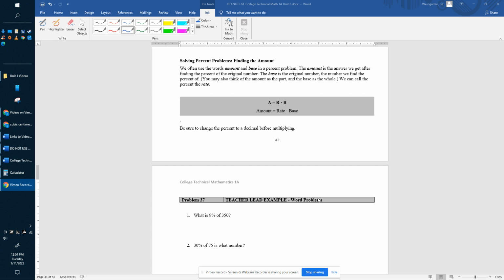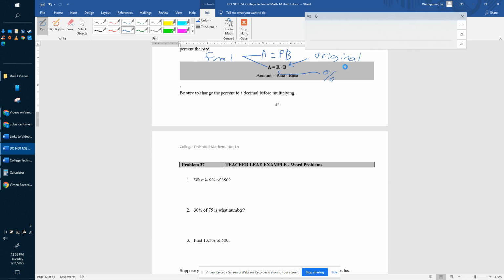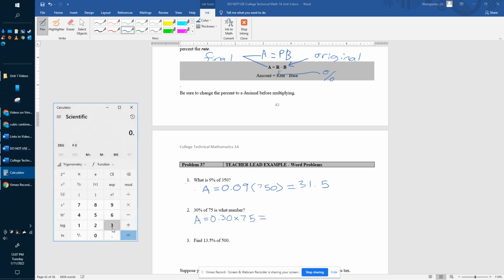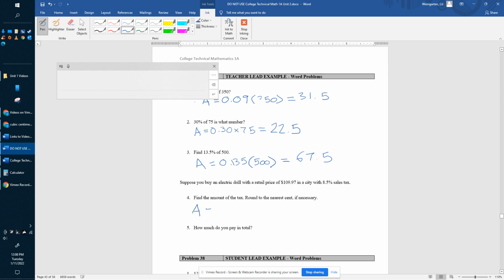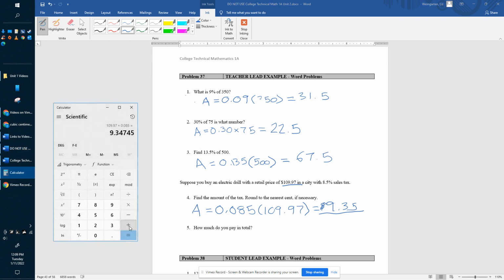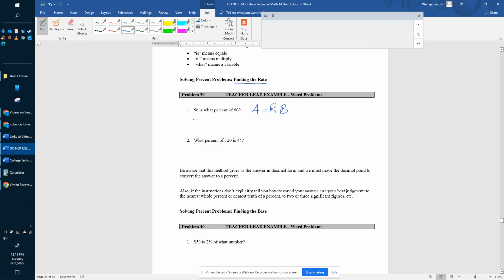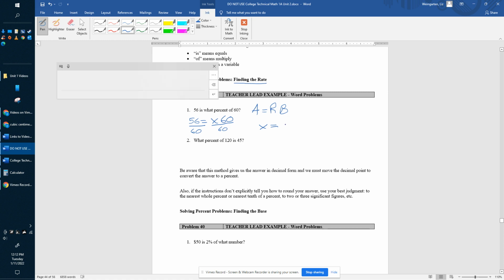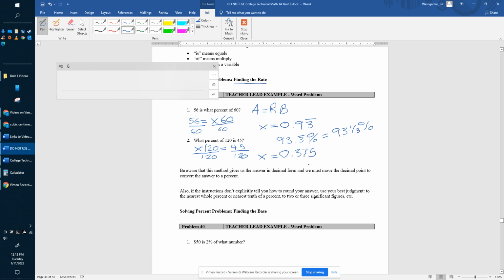2 3 2 percentage word problems Part 1